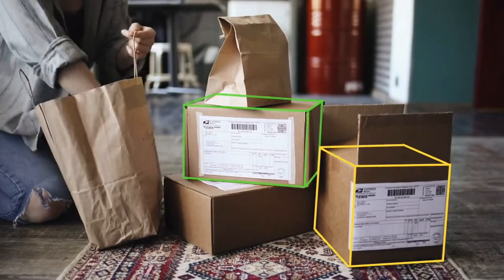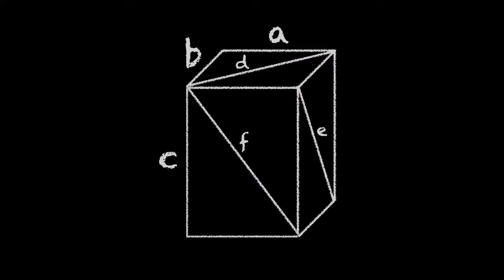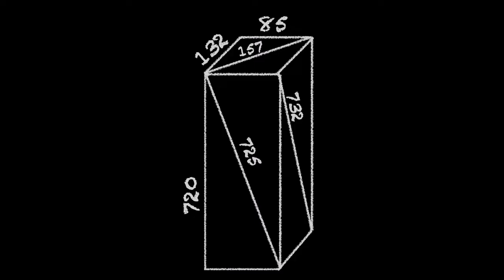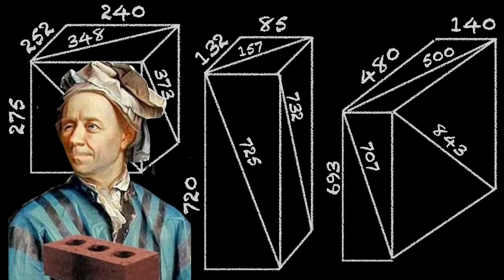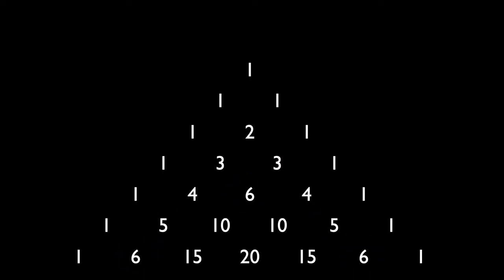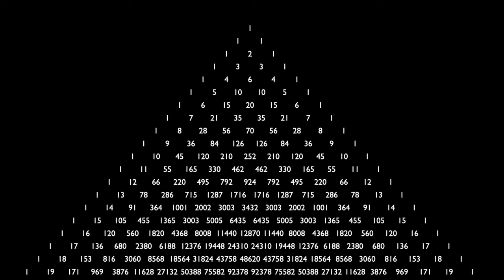Maths to make you wonder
Welcome to our series of videos on interesting uses of GCSE maths. The series is available with both Welsh and English subtitles. This is "Maths to make you wonder" presented by Katie Steckles.